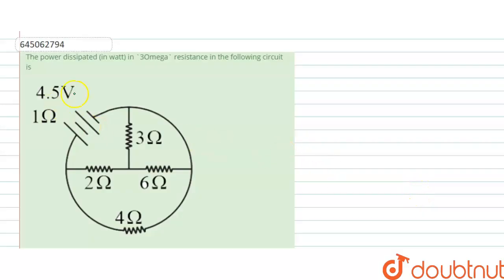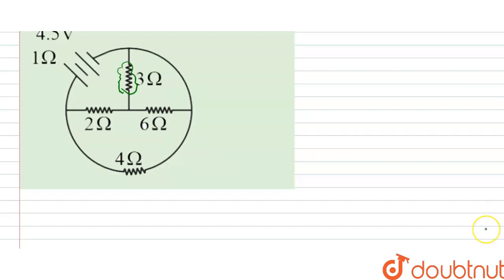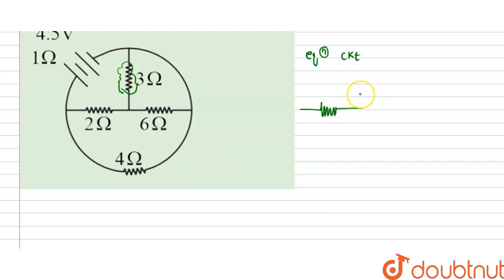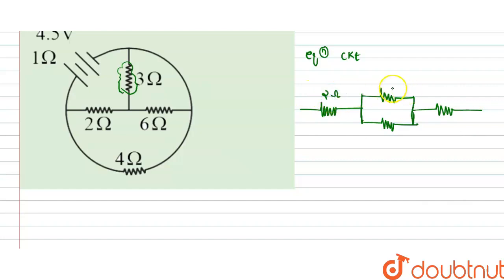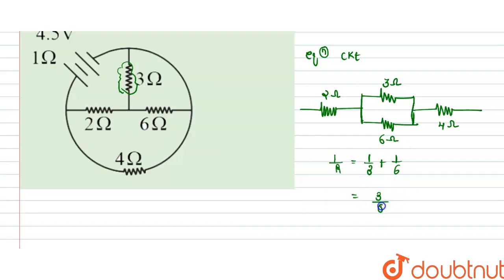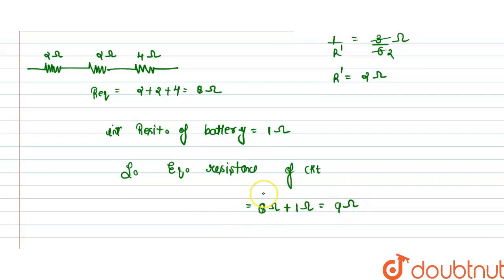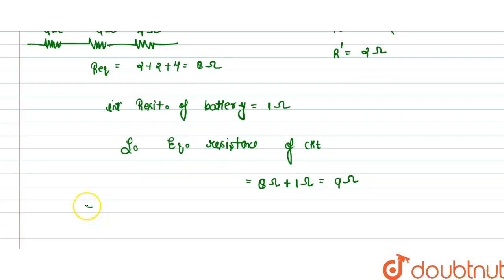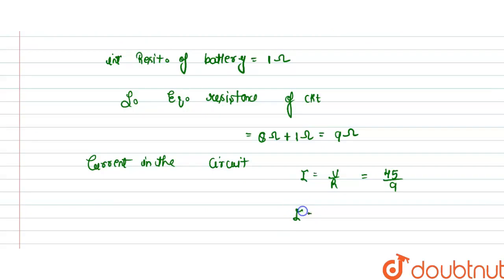The power dissipated (in watt) in 3Omega resistance in the following circuit is | 12 | NTA JEE M...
The power dissipated (in watt) in 3Omega resistance in the following circuit is
Class: 12
Subject: PHYSICS
Chapter: NTA JEE MOCK TEST 22
Board:NEET

👉 Have Any Query? Ask Us.